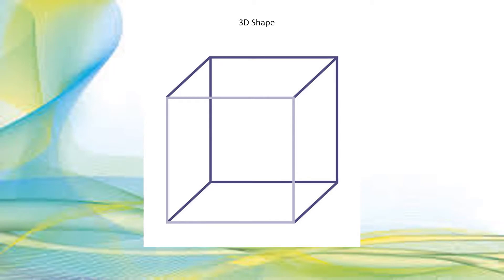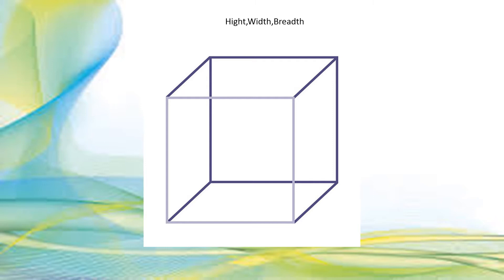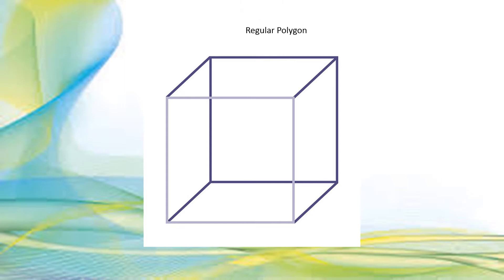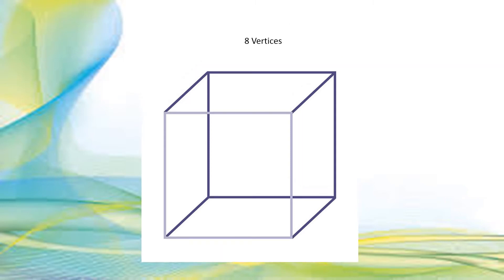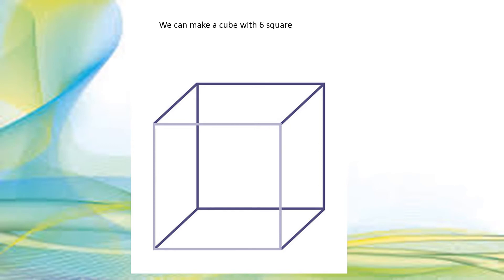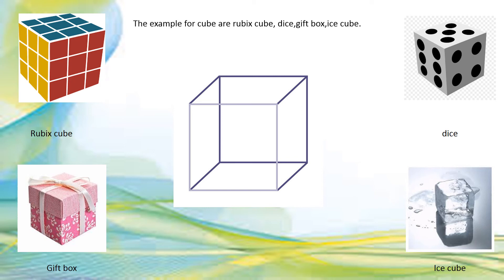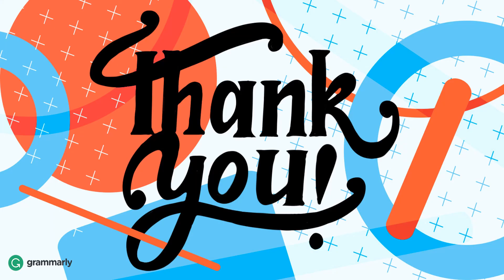Learn about cube shape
This video is made to learn about cube